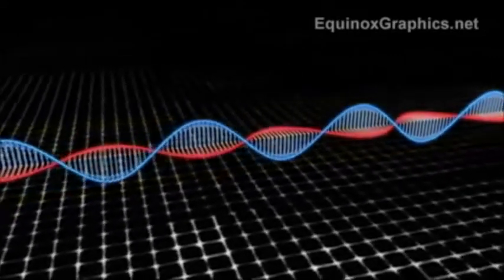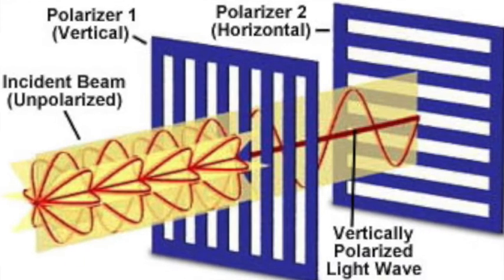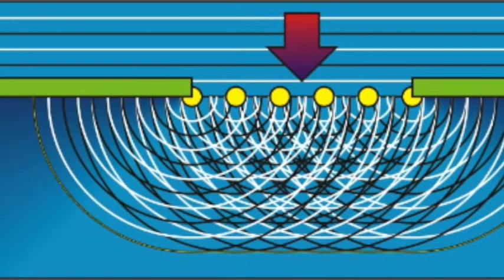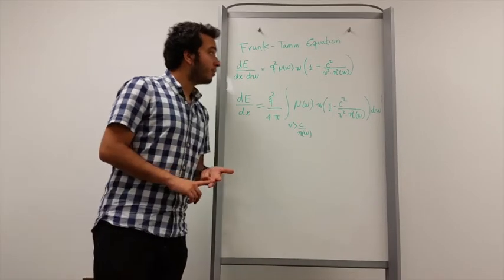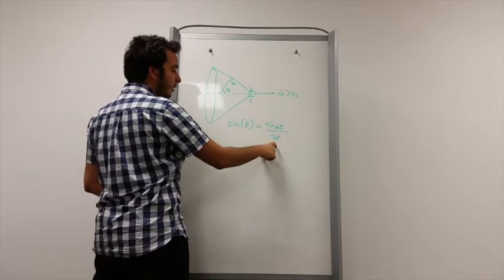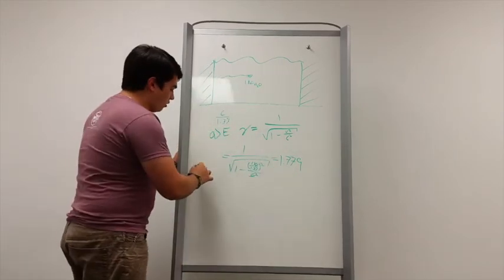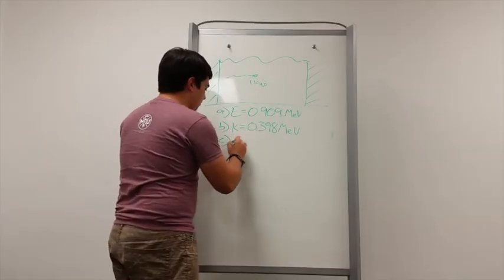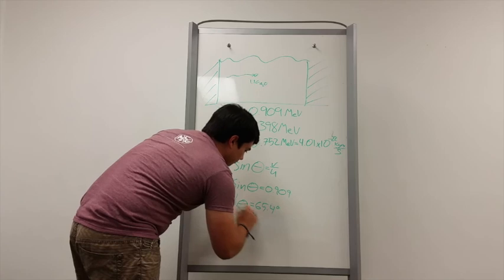Cherenkov Radiation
Modern Physics Final project